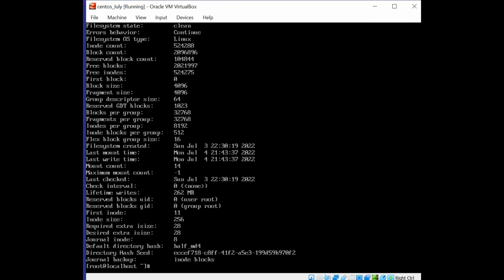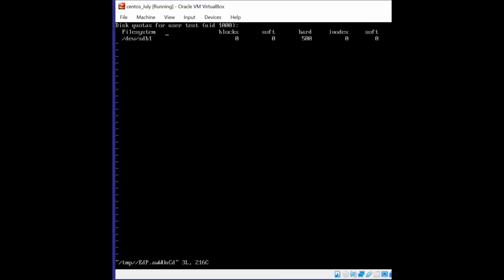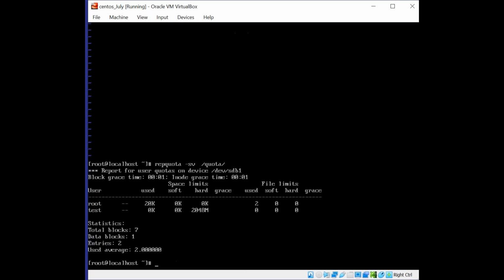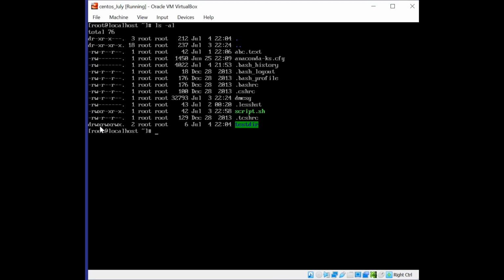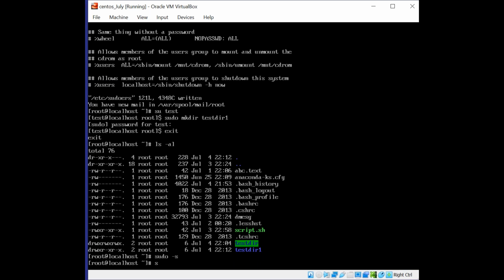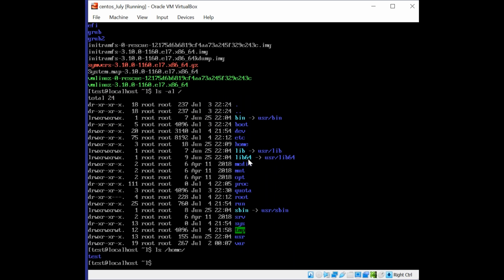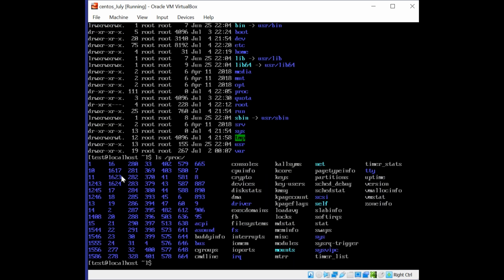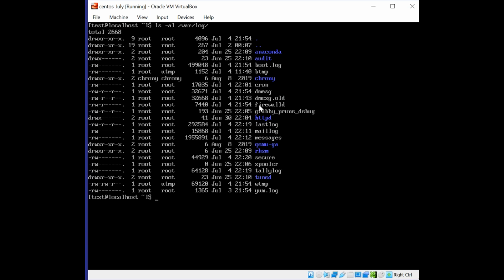Red Hat Linux Day 6 July Batch